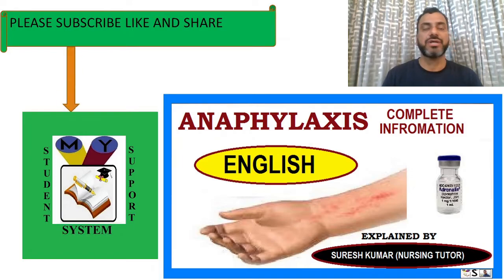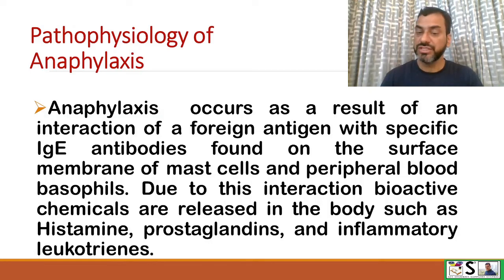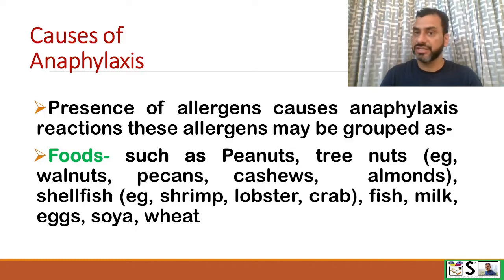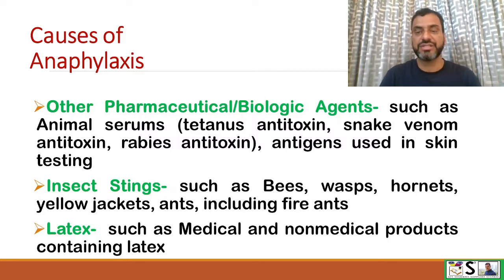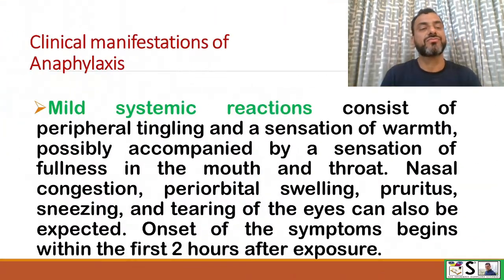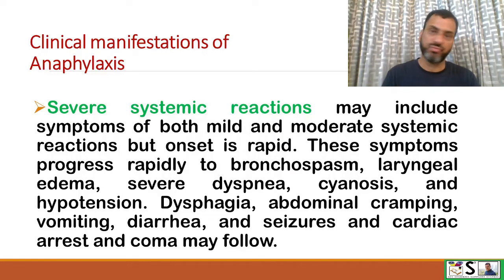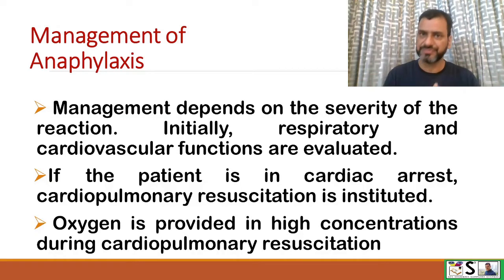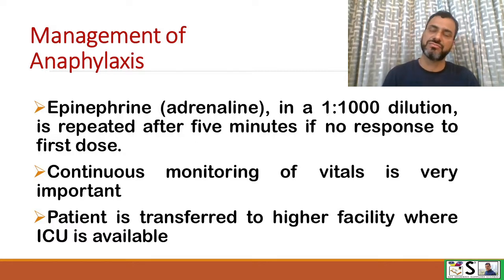ANAPHYLAXIS / SEVERE ALLERGIC REACTION / ANAPHYLACTIC SHOCK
THIS VIDEO EXPLAINS about ANAPHYLAXIS IN EASY WAY